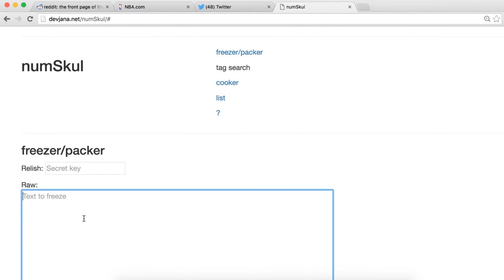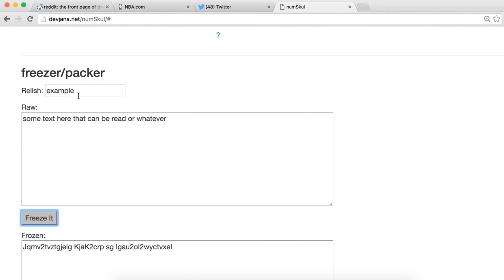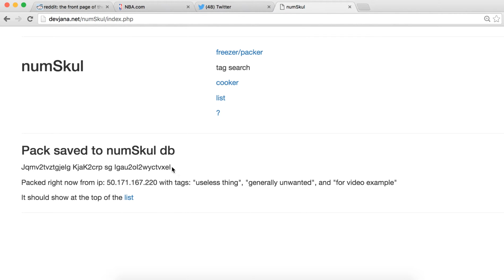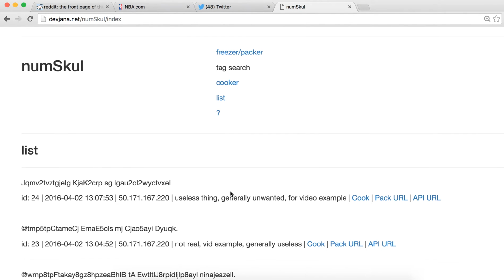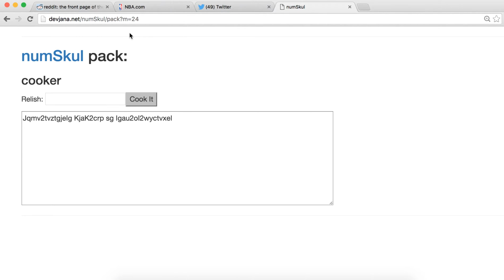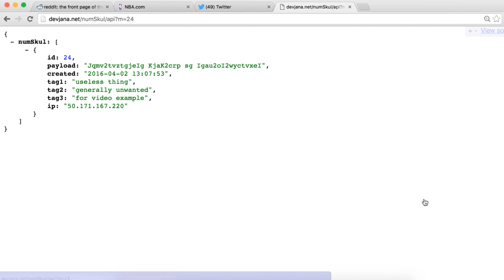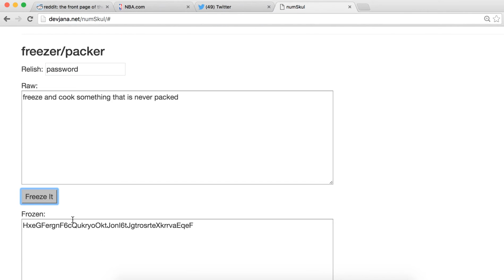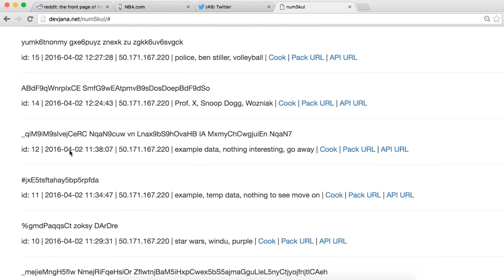numSkul intro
Freeze, Pack, and Cook your text with numSkul - a side project with which I'm screwing around right now.